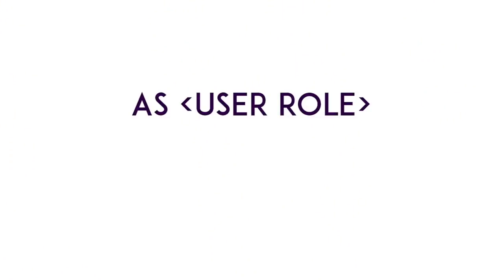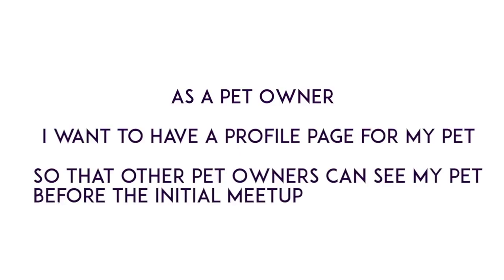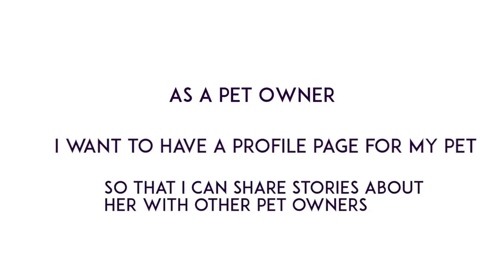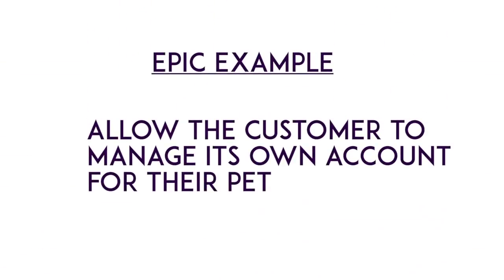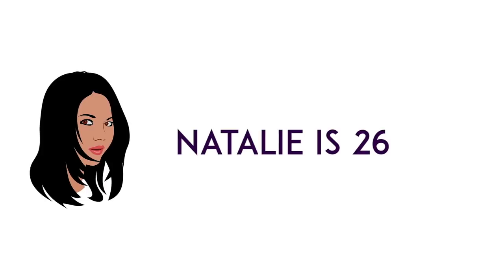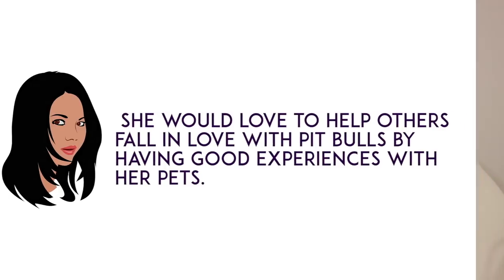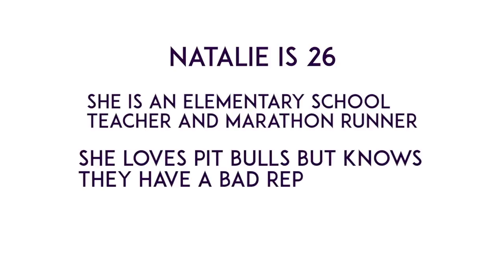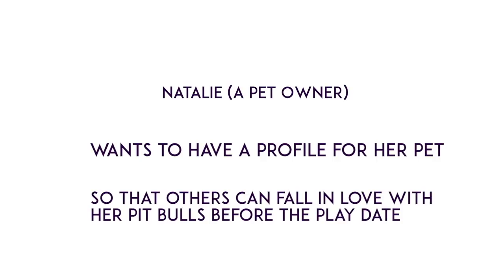How To Write User Stories, Epics, & Personas - Dev Life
User Stories, Epics, and Personas help organize all the needs of a project so it is clear what needs to be done.

They are used in many developer jobs for planning projects so it is helpful to know what they are and how to create them.

Video by Anissa Deanna.